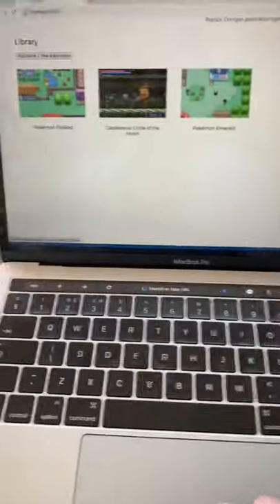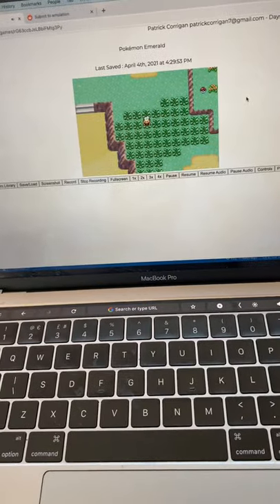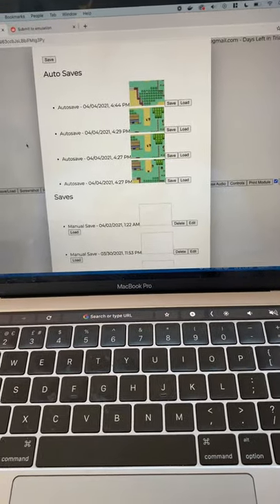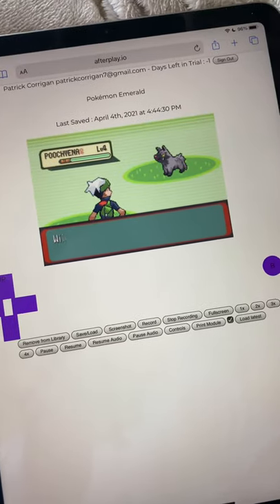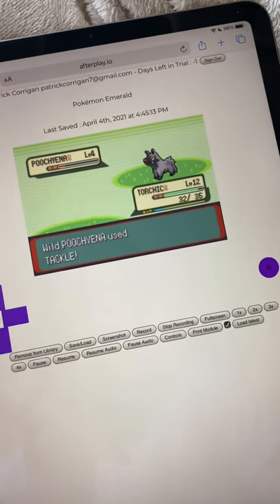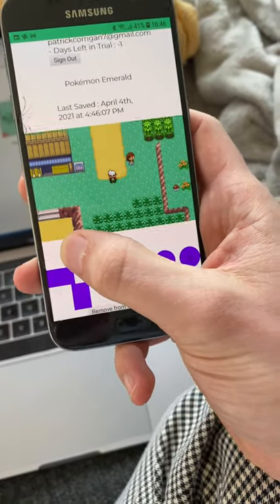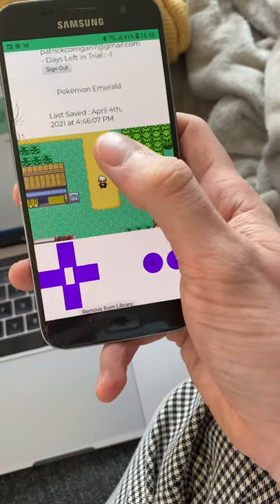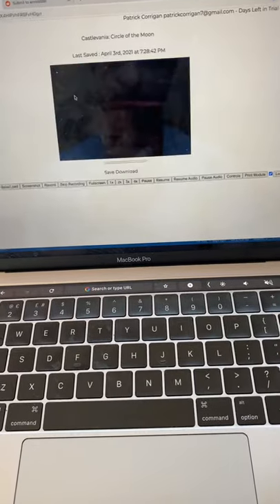Online Game Emulator With Cross Device Cloud Saving